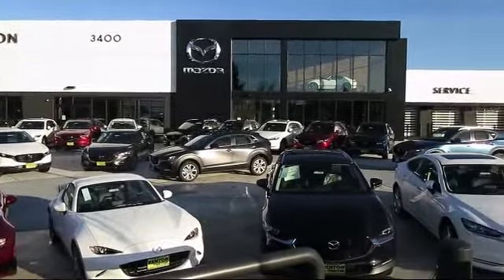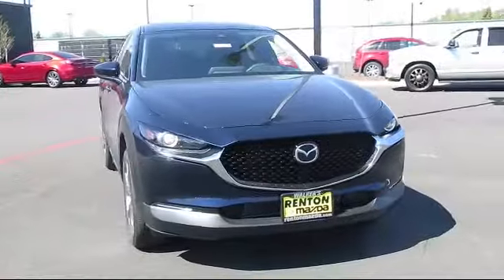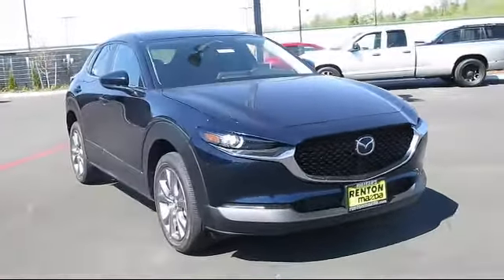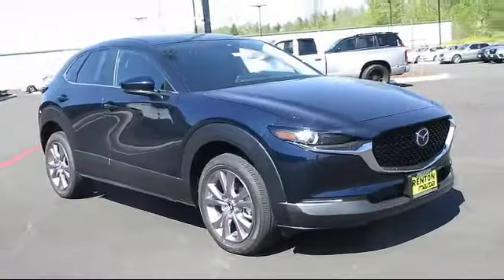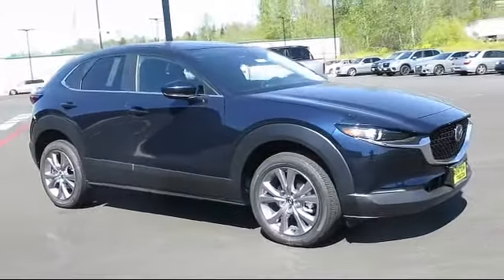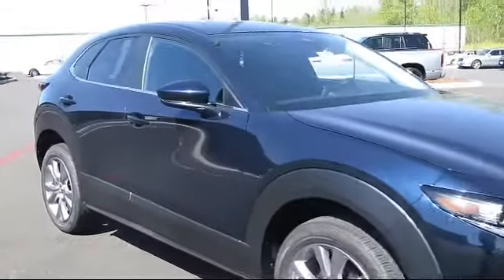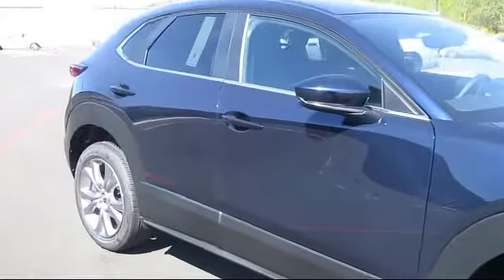2021 Mazda CX-30 Preferred Seattle Bellevue Renton Kent Auburn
2021 Mazda CX-30 Preferred Stock Number: NM4889 Vin:3MVDMBCL5MM249242.

720 Rainier Ave S.